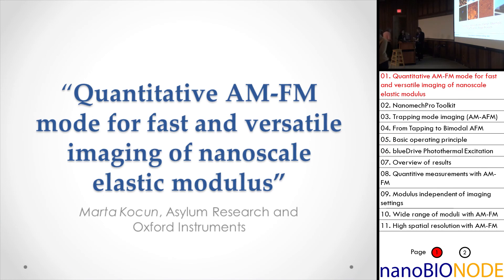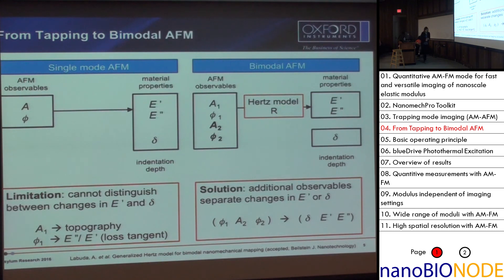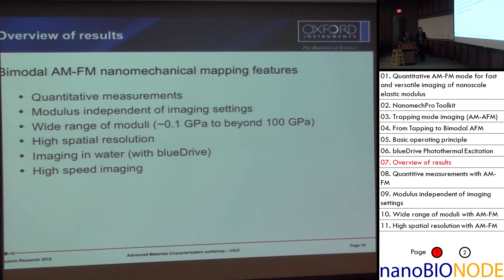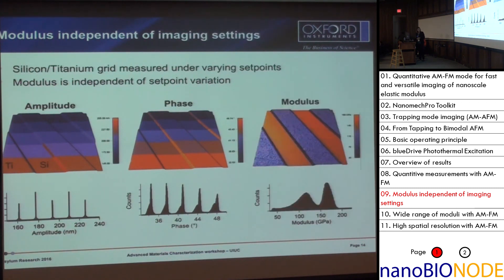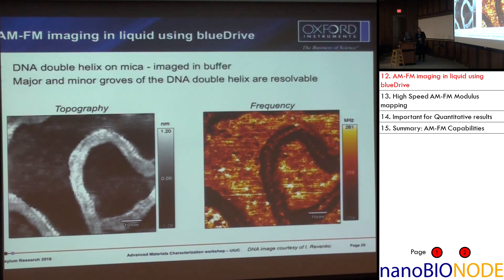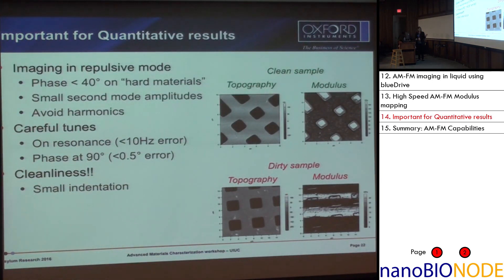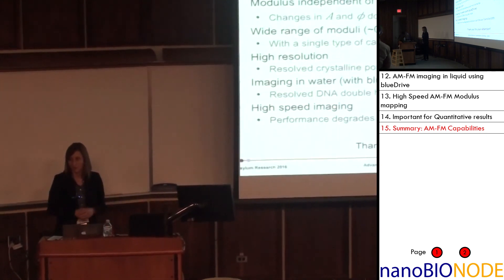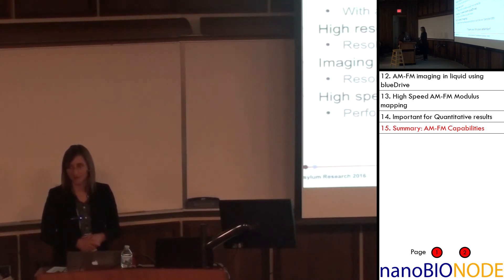Quantitative AM-FM Mode for Fast and Versatile Imaging of Nanoscale Elastic Modulus (Marta Kocun)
Advanced Material Characterization Workshop
Marta Kocun
06/07/2016